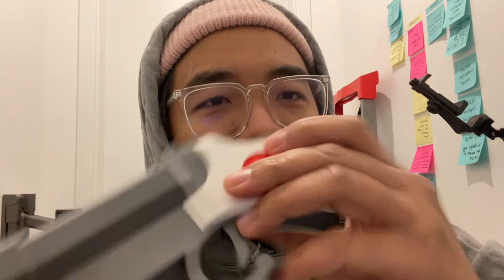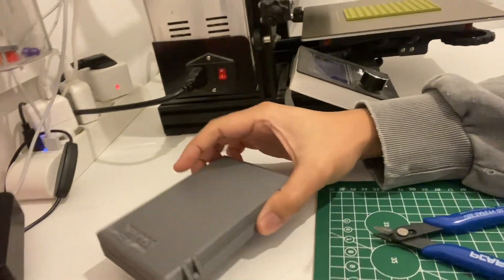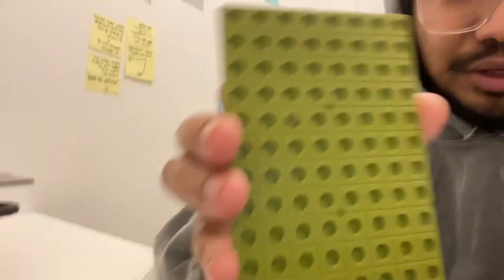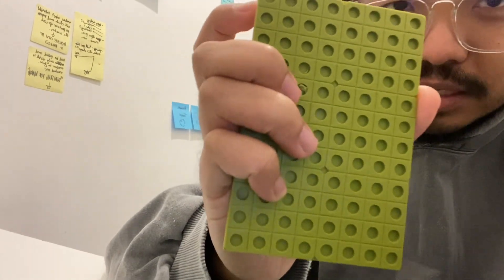First time changing filament mid print, late upload - Log Entry #15